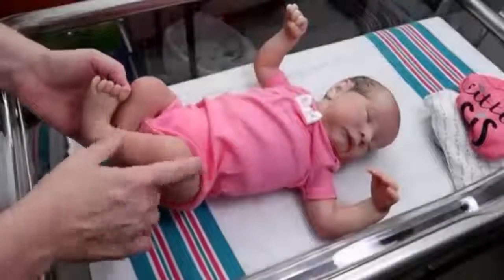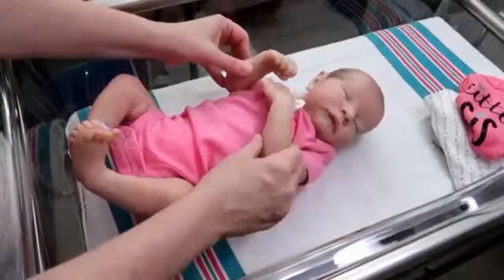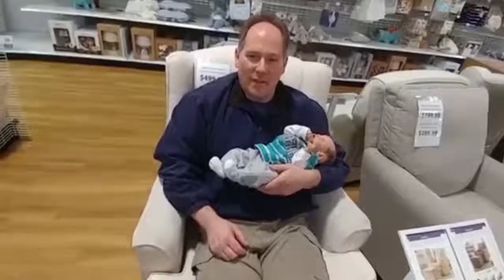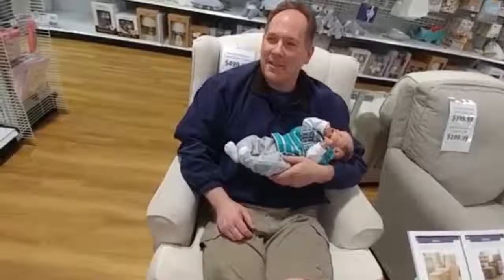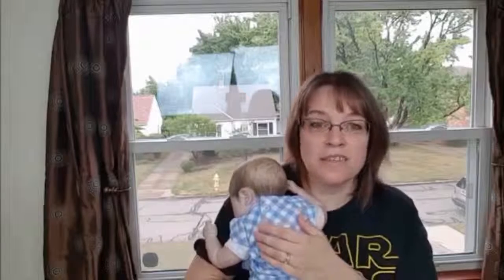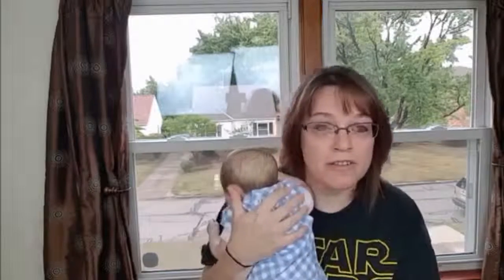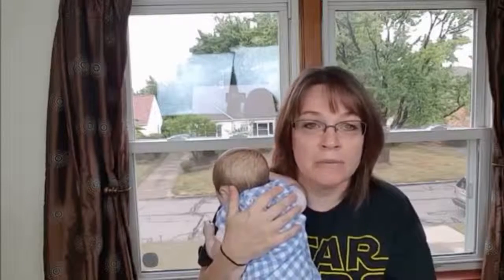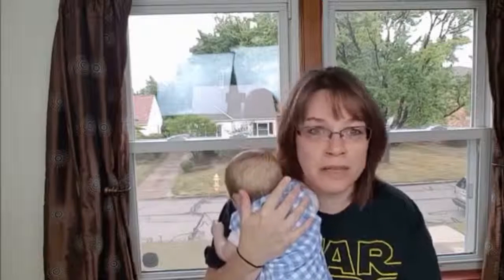Funny Edits By Stephanie😄